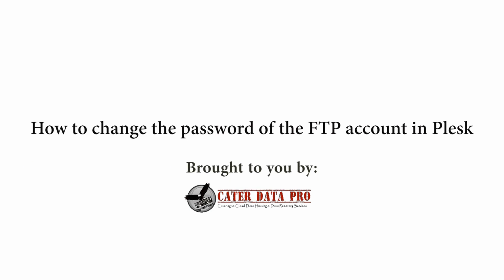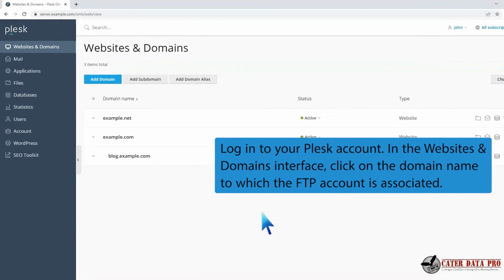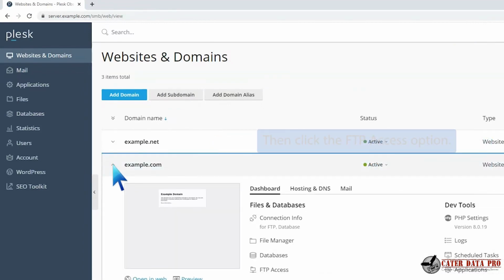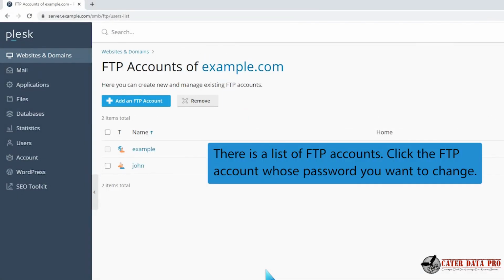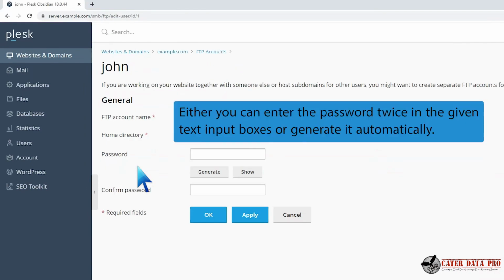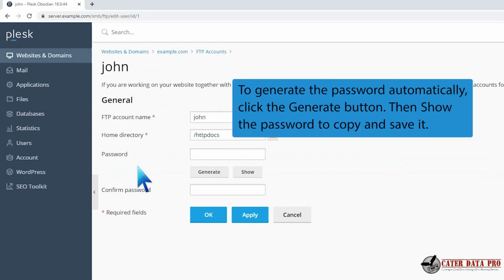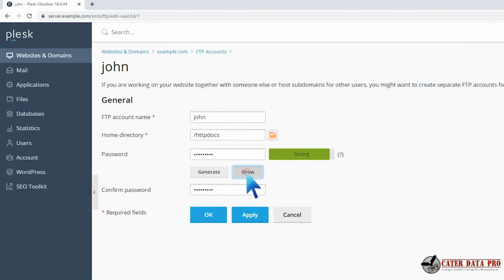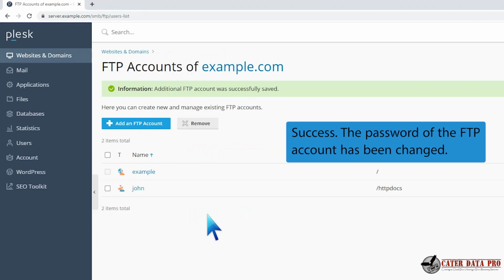How to change the password of the FTP account in Plesk - Cater Data Pro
Here's a quick and easy tutorial on how to change the password of the FTP account in Plesk.